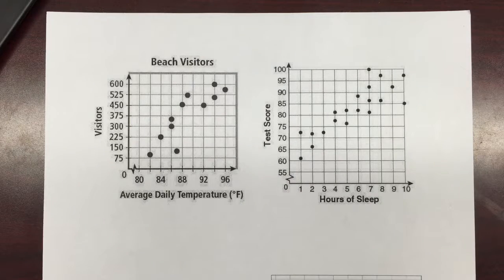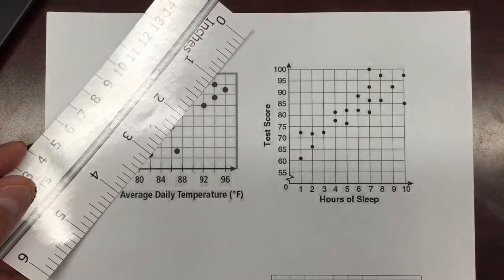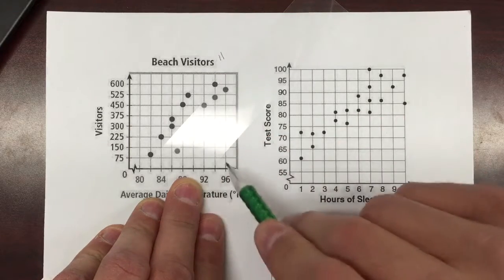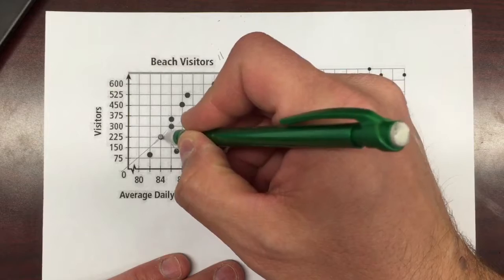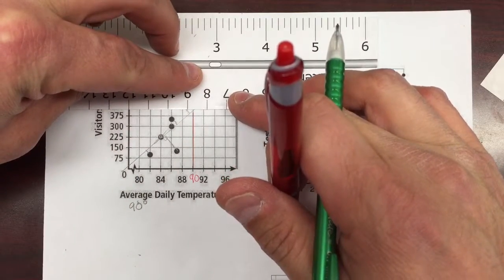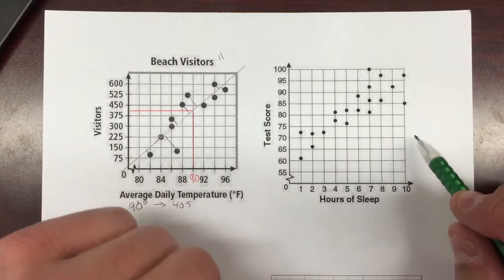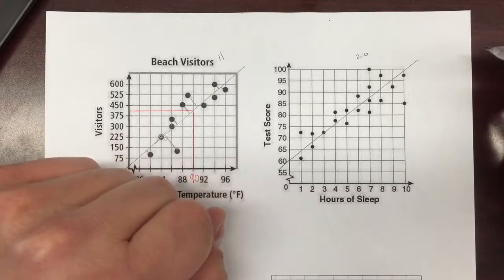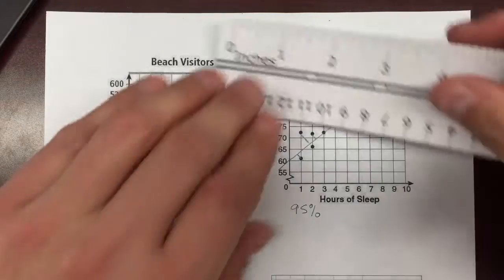Lines of best fit practice